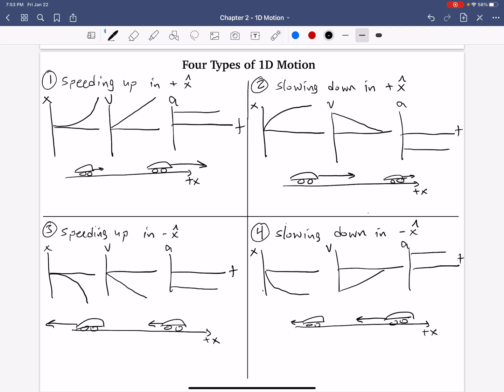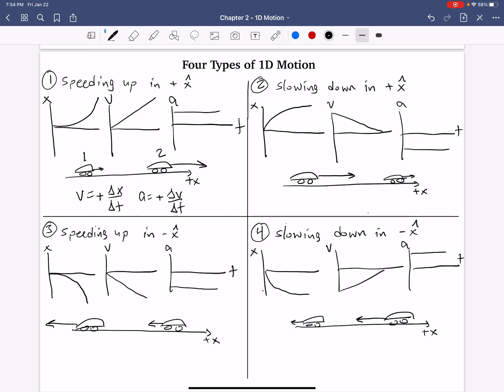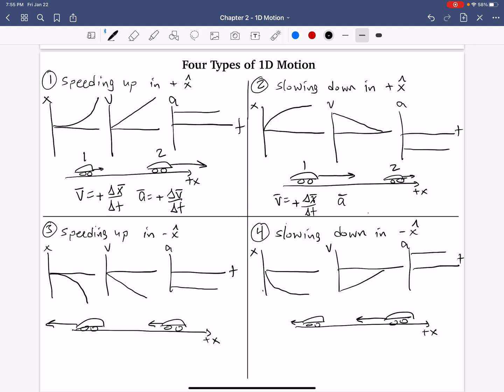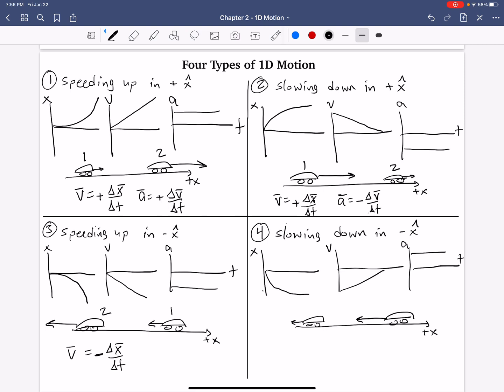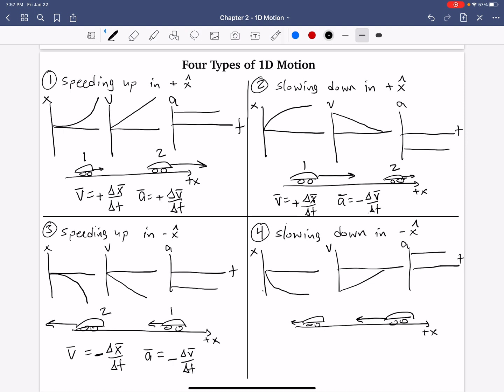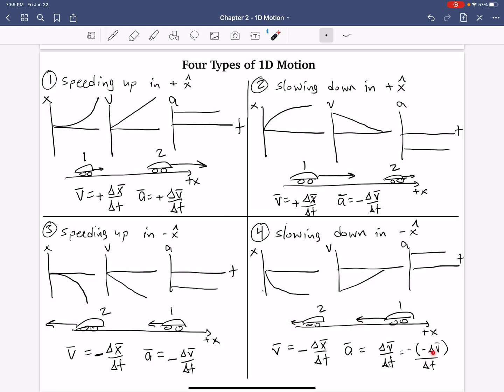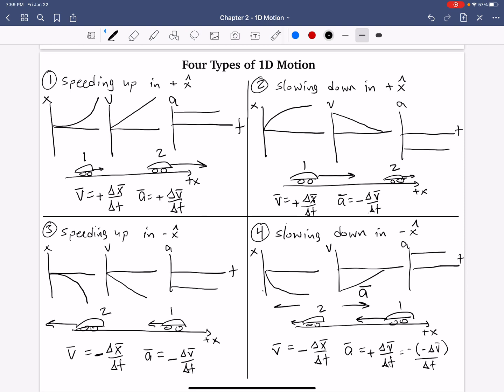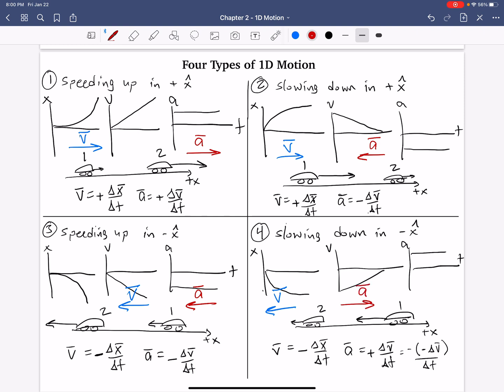Relationship between Position, Velocity, and Acceleration and Direction of Motion [2/3]